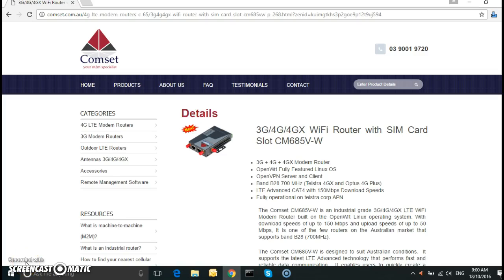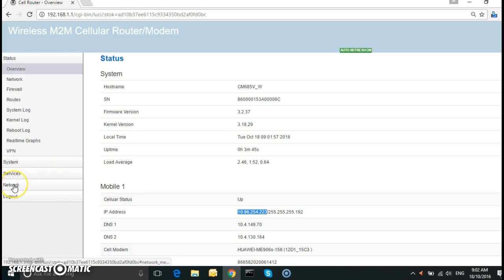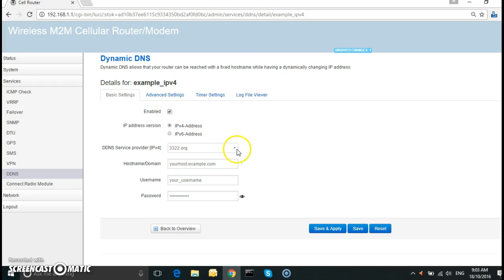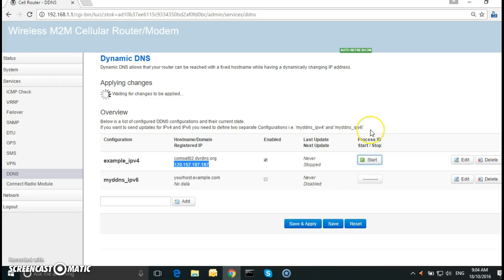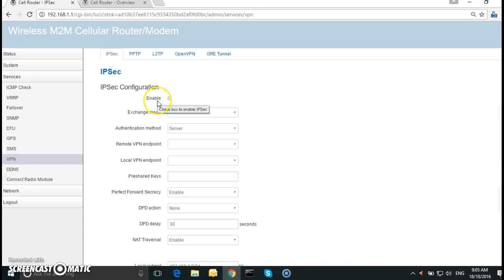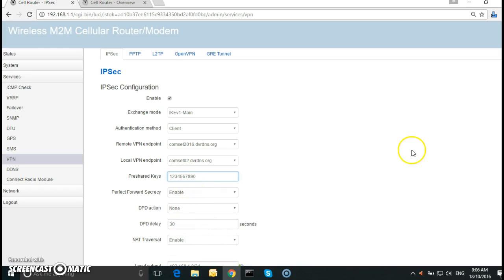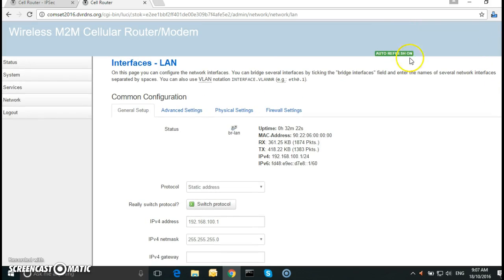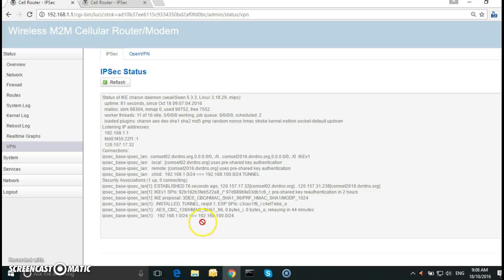How to configure a VPN IPSEC tunnel on a Comset CM685V-W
How to configure a VPN IPSEC tunnel on a Comset CM685V-W 4G router using DynDNS